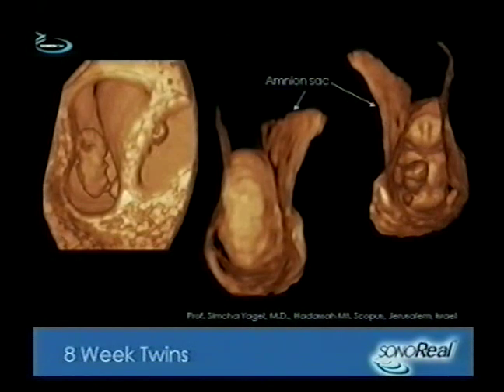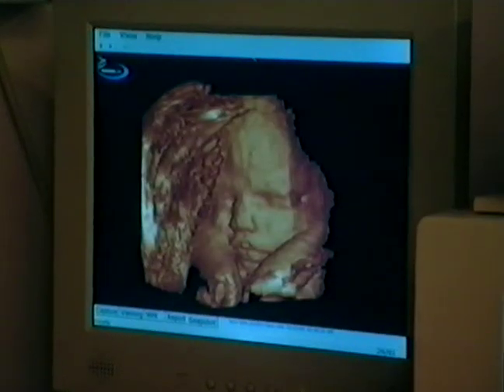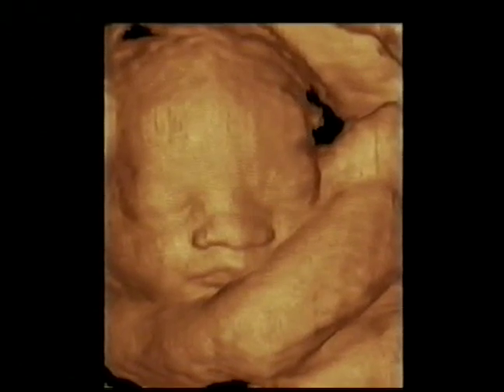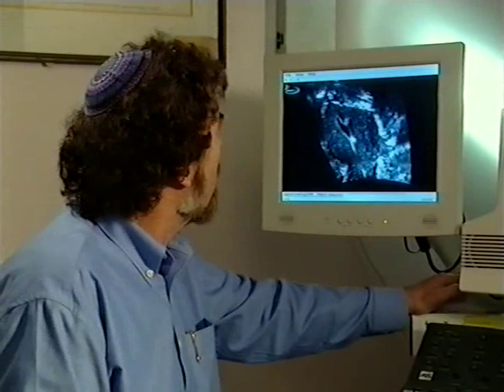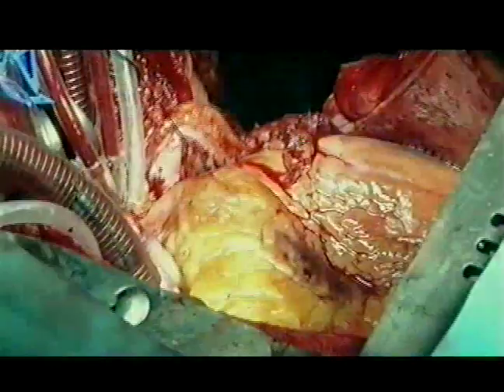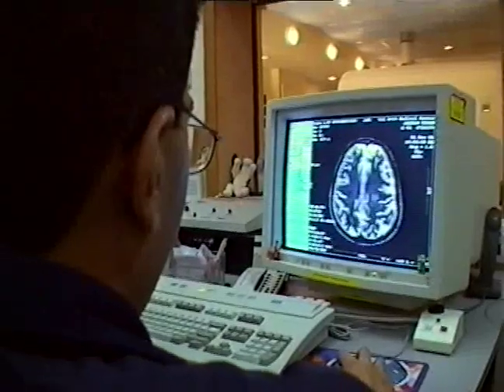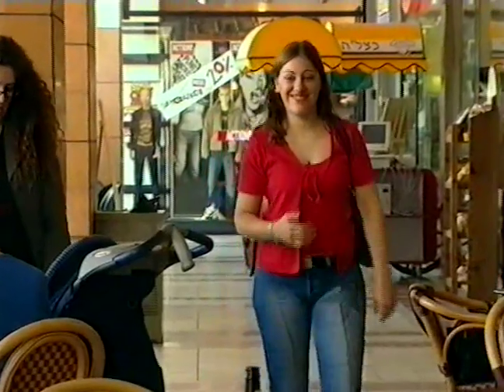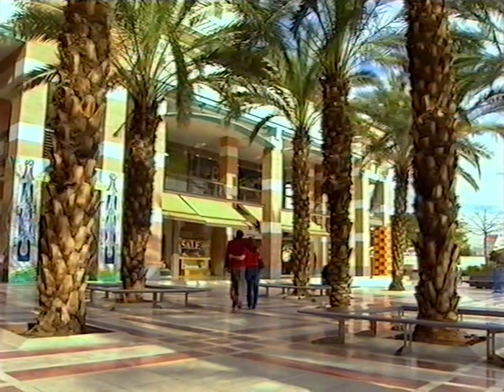Baby Face: National Geographic segment on medical imaging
Segment about  innovative medical  imaging technology from Body Exposures a National Geographic documentary written and directed by Bernard Dichek.